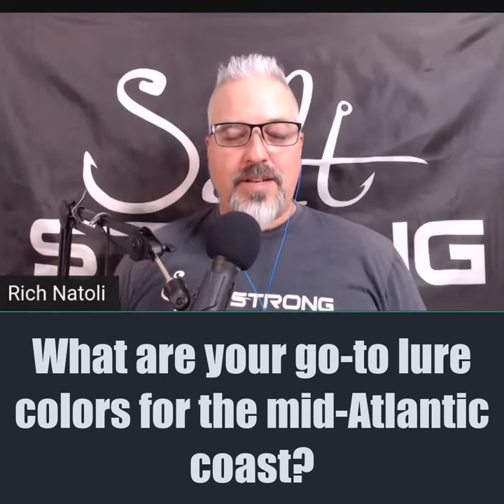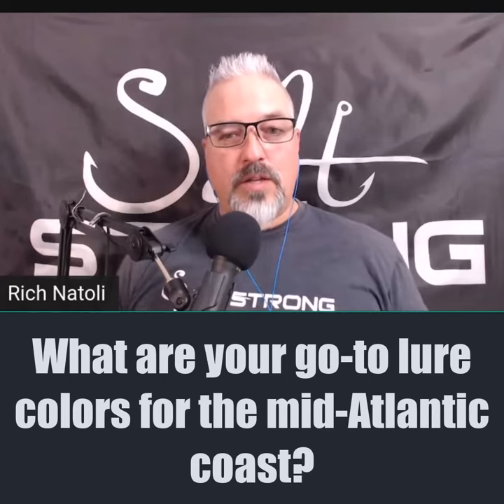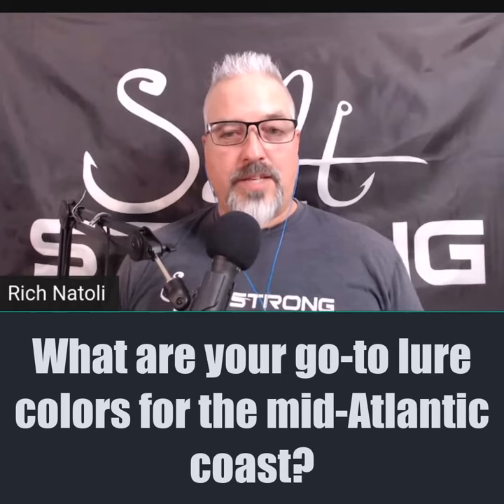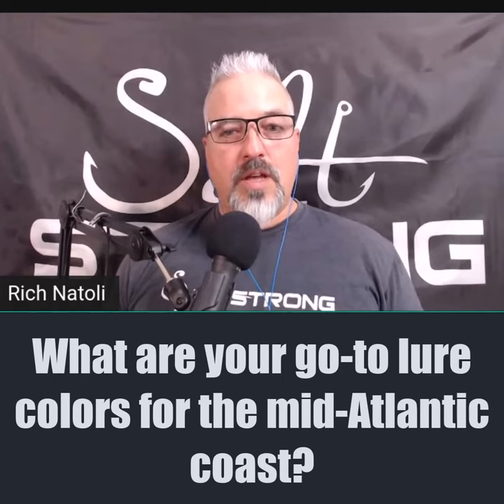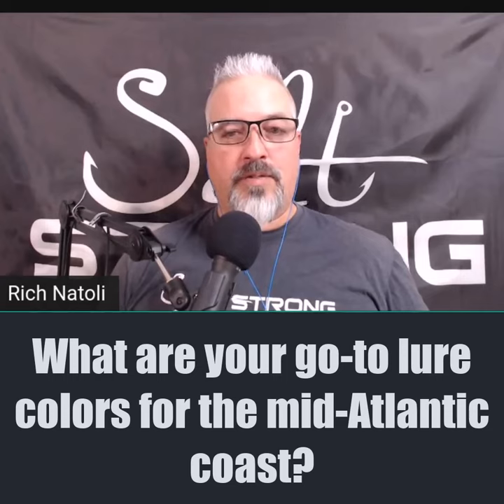The Best Artificial Lure Colors From Maryland to Maine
Join the Insider Club and start catching more fish in less time